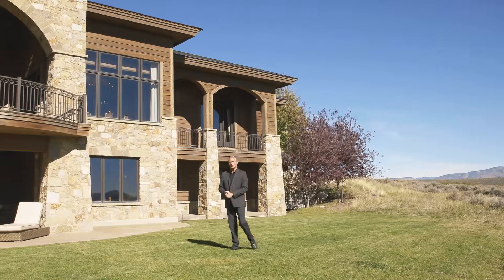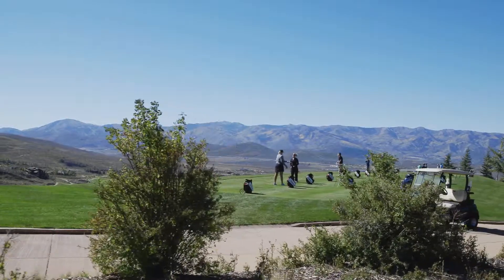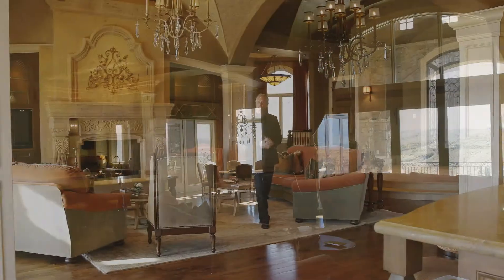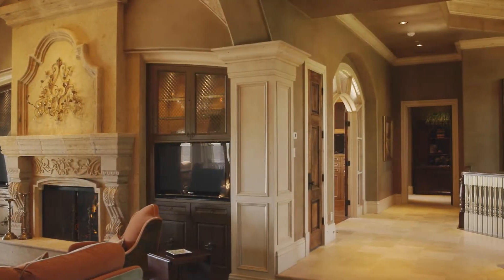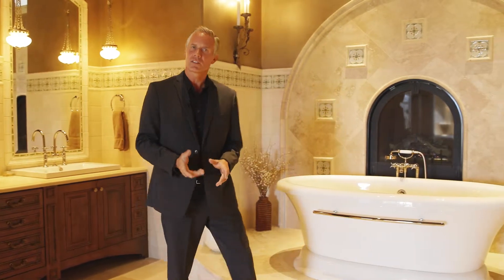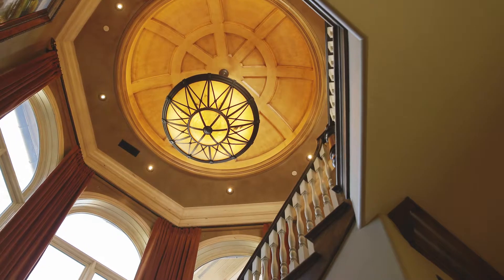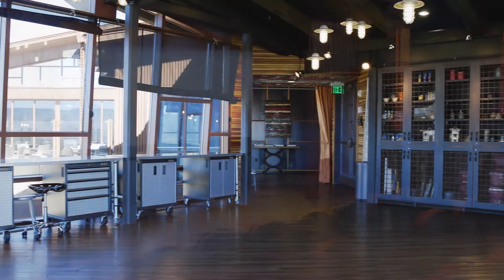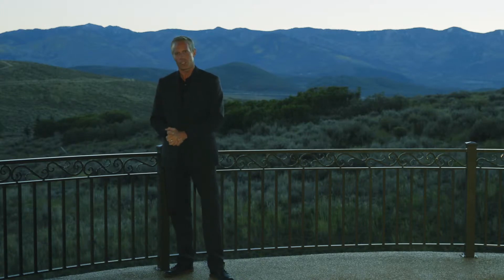Aspen Crest Manor—the Epitome of Luxury!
7501 N Promontory Ranch Rd Park City, Utah 84098
Mountain Setting—Traditional Elegance. This inviting home welcomes you into a respite of timeless sophistication. Inspired with European and Tuscan influences, every comfort has been thoughtfully planned. The open, main-level living room opens up into a spacious kitchen with dual islands and generous dining spaces, worthy of entertaining intimate gatherings to large affairs. The incredible views cannot be missed, bringing the expansive and panoramic views of the Wasatch ski mountain range (full views of Deer Valley, Park City Mountain Resort, Canyons, and Utah Winter Sports Park) and Promontory’s Nicklaus golf course, all nestled on a 3.81 acre lot. Your discriminating buyer will appreciate the attention to detail throughout the home, from the limestone hood and tumbled onyx back splash in the kitchen, tiled ceiling in the living room, 18-zone whole house audio system, full Lutron lighting system, 8-car heated garage, and indoor sport court—just to name a few. Showcase home—a definite must-see property those who want it all